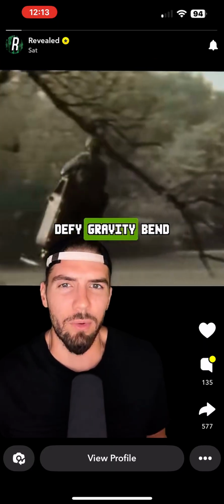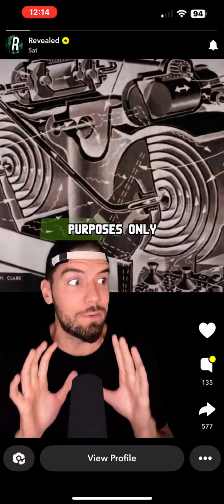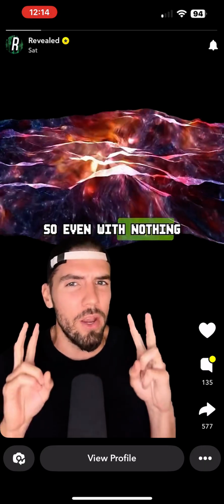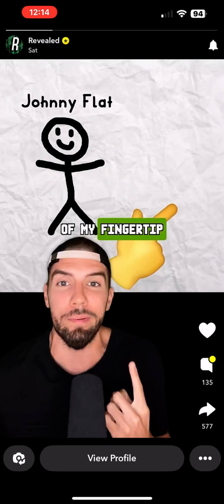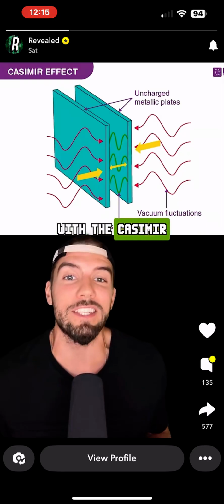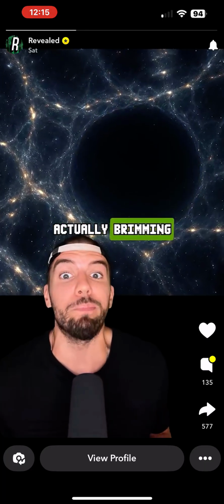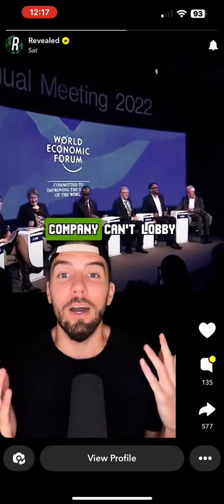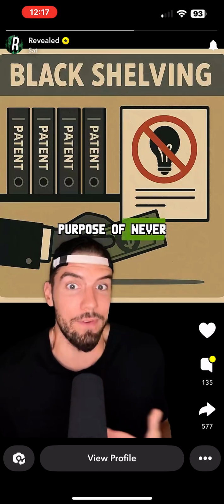Zero point energy